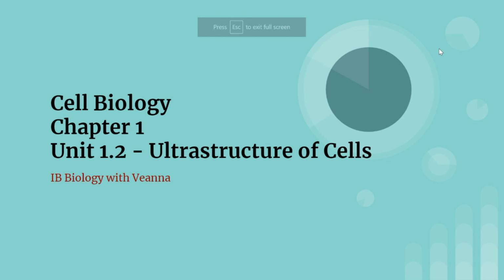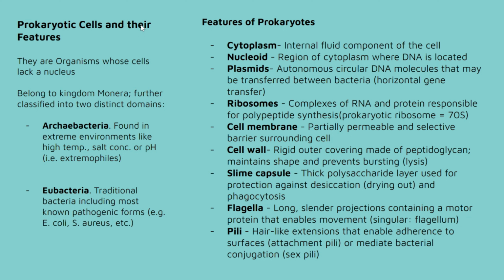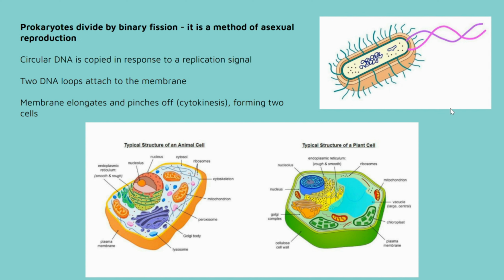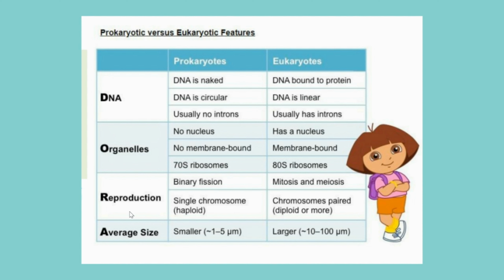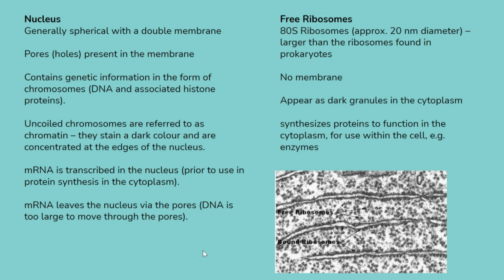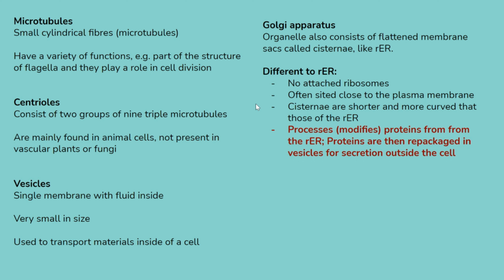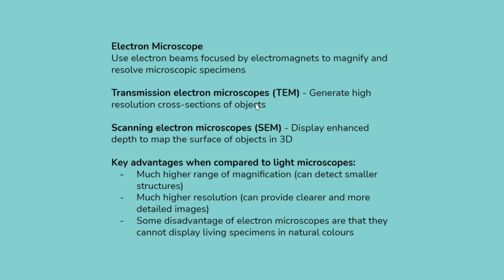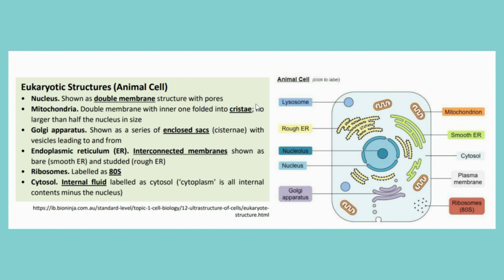IB Biology: Chapter 1.2